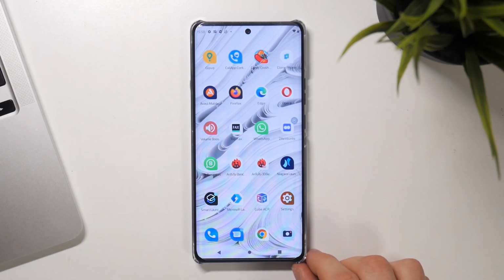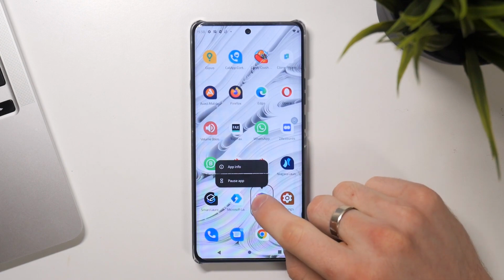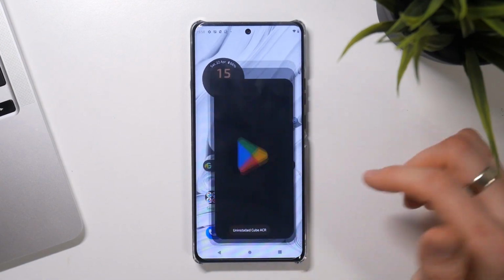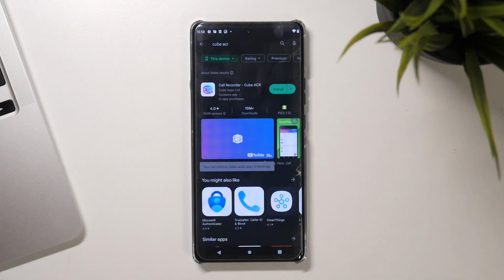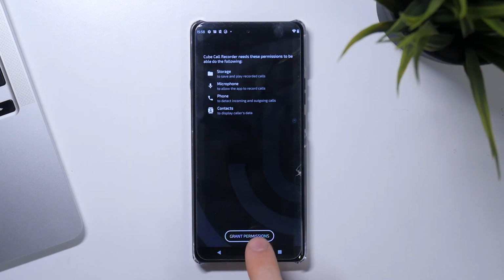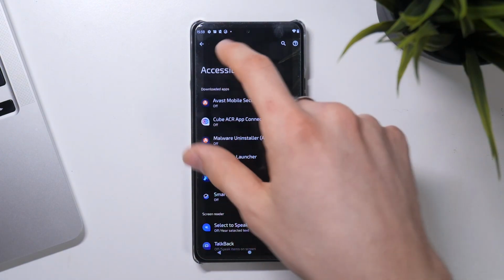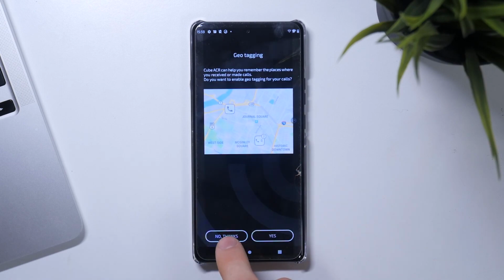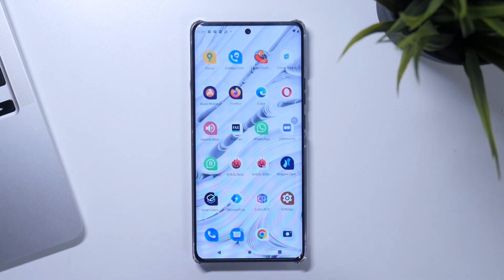How to Record Calls on MOTOROLA Moto X40? - Record Incoming Calls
Learn more about MOTOROLA Moto X40

Hi! In this tutorial, we will show you how to record calls on MOTOROLA Moto X40. In order to start recording calls on your MOTOROLA Moto X40, you will need to download Call Recorder from the Google Play Store, and then follow the setup instructions. Visit our YouTube channel if you want to know more about MOTOROLA Moto X40.

How to record calls on MOTOROLA Moto X40?
How to start to call recording on MOTOROLA Moto X40?
How to install a call recorder on MOTOROLA Moto X40?
How to download Call Recorder on MOTOROLA Moto X40?